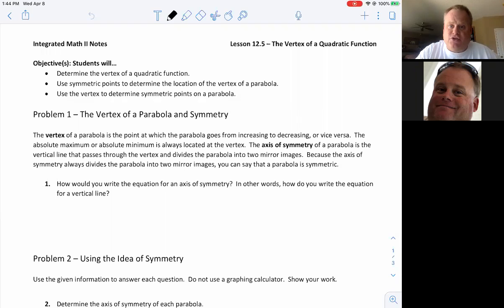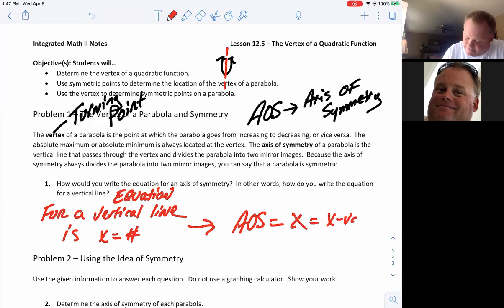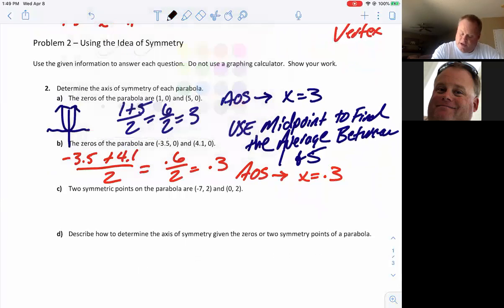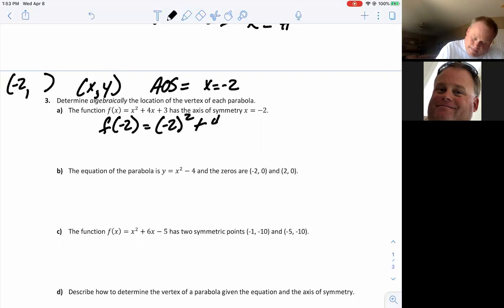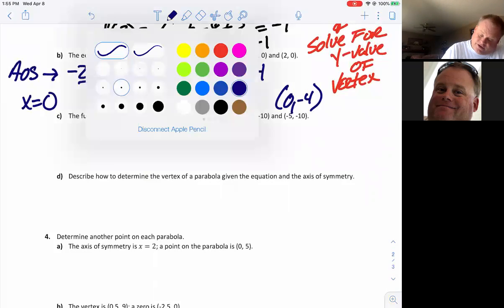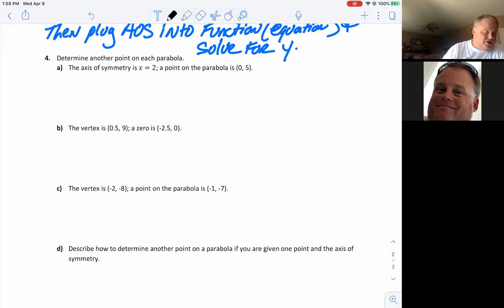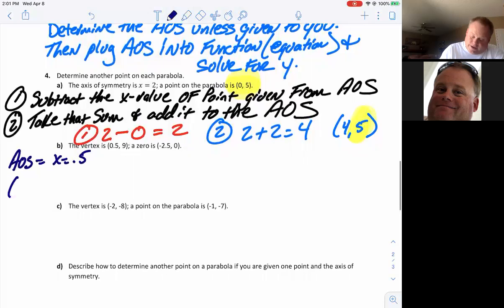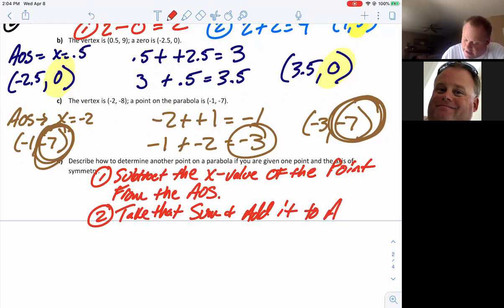12 5 Video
12. 5 Notes for Quadratics -- AOS / Vertex